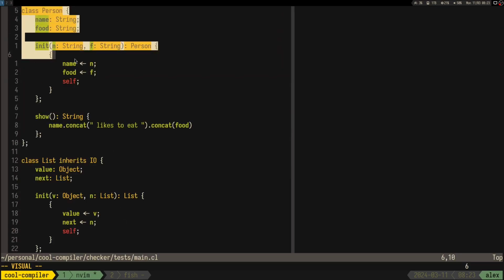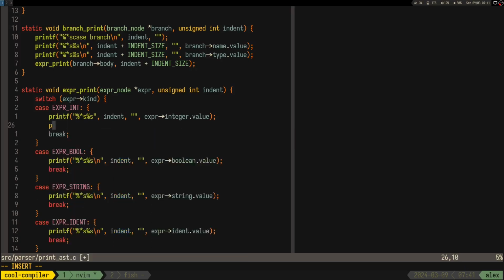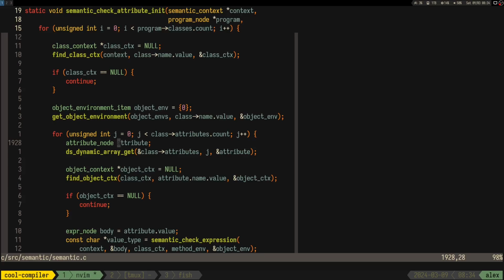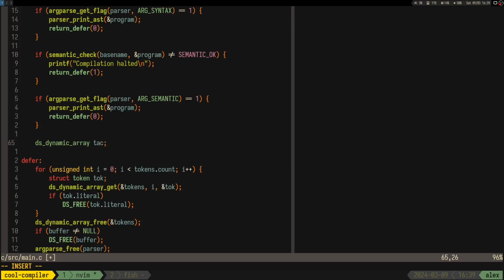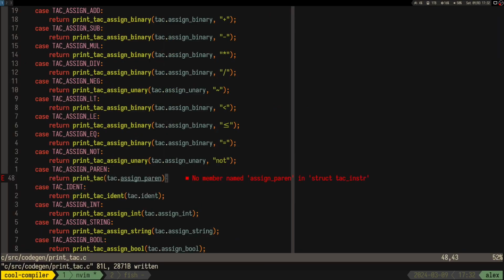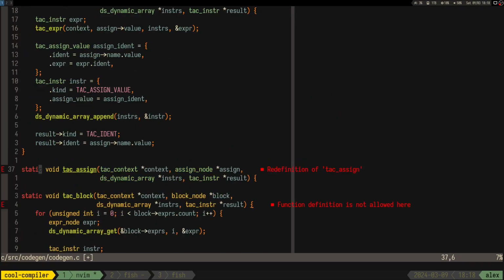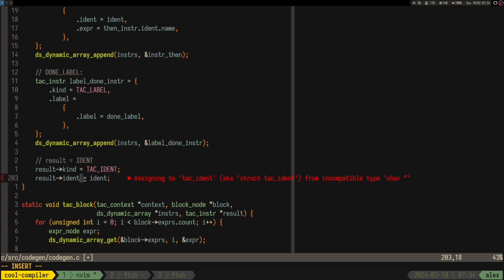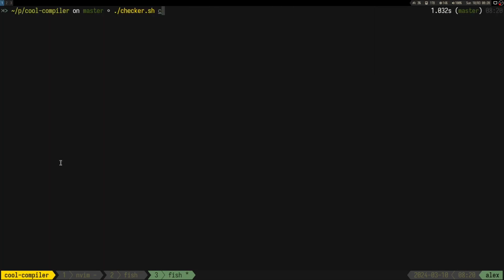Coding Days 44 - 47 | Compiling our programming language to three address code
Implementing intermediate representation for our programming language

Chapters:
00:00:00 Intro
00:10:58 Implementing Type Annotations
00:34:55 Implementing TAC for simplme expressions
00:38:22 TAC instructions for variables
00:43:27 TAC instructions for literals
00:46:29 TAC instructions for math
00:49:09 TAC instructions for strings and bools
00:50:41 TAC instructions for binary and unary expressions
00:55:28 Showing example for math expressions
00:57:41 More TAC expressions
01:00:30 Doing the assign expressions
01:03:48 Doing the block expression
01:04:44 Doing the let statement
01:07:17 Doing the function calls TAC
01:12:44 TAC for the if conditionals
01:17:58 Showing examples for the if TAC
01:20:10 Refactorting
01:22:29 TAC for the while expressions
01:25:16 TAC for the case expression
01:31:33 Examples for the case expression
01:34:07 Outro